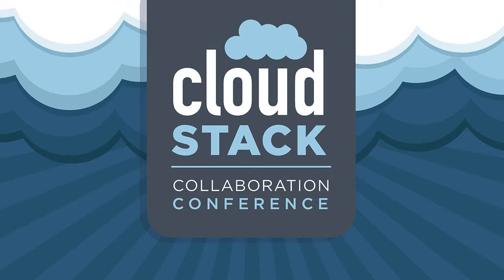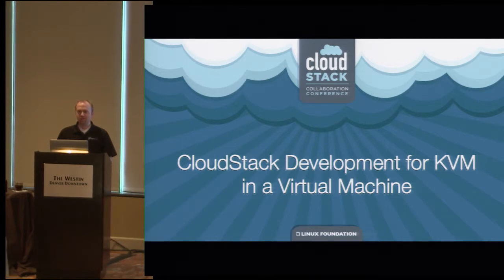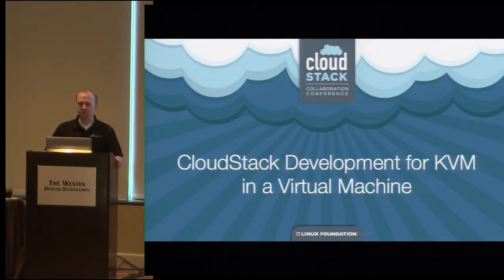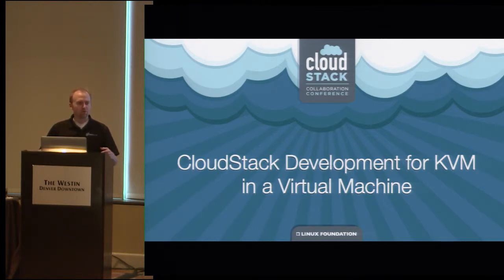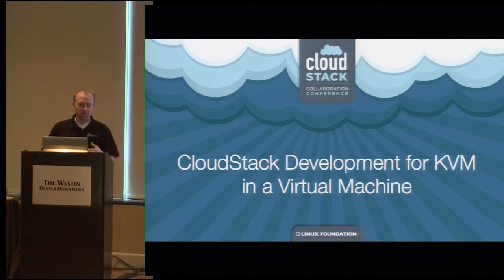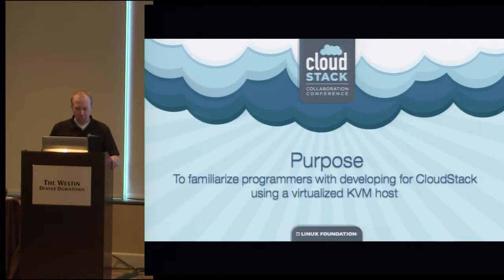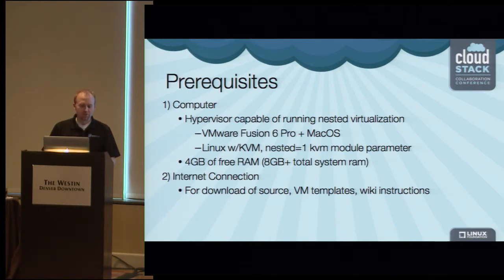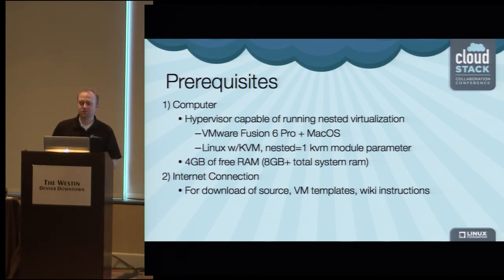CloudStack Development from KVM in a Virtual Machine - Marcus Sorensen